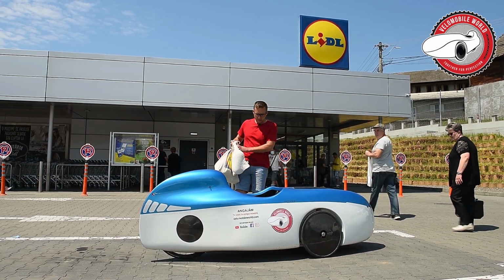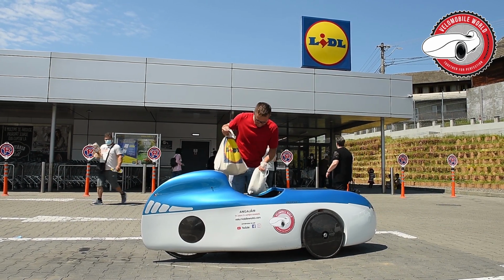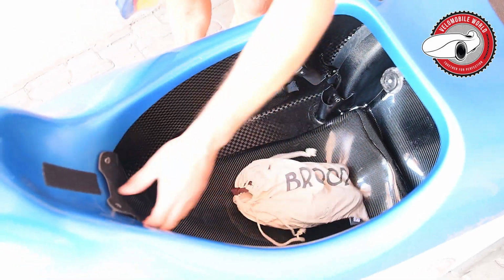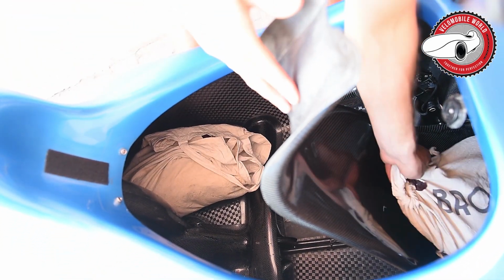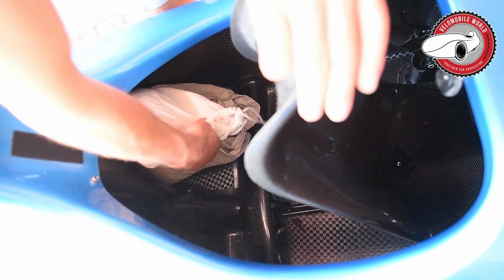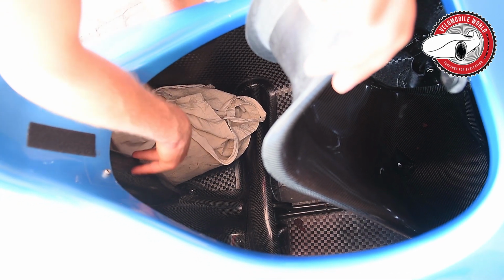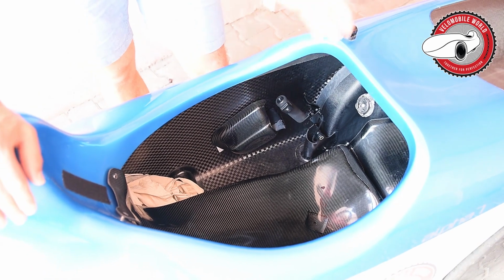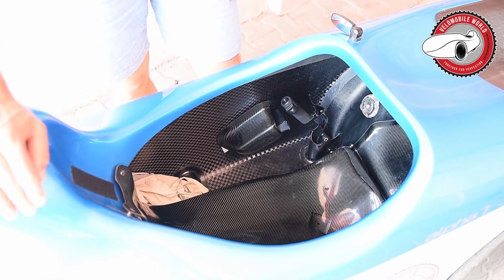Going shopping with my Alpha 7 | Velomobile World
📹 Einkaufen gehen mit meiner Alpha 7 | Velomobile World
➡️ Klicken Sie auf die Schaltfläche "CC", wenn die Übersetzung nicht automatisch angezeigt wird.
➡️ Click on the "CC" button if the subtitle does not appear automatically.
➡️ If you have questions do not hesitate to ask us.
🙂 Thank you for following us!